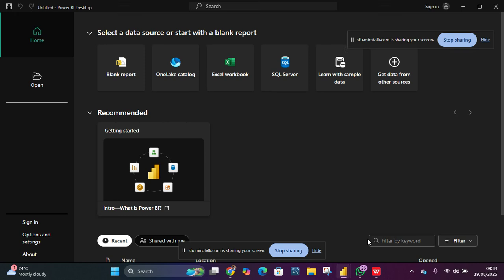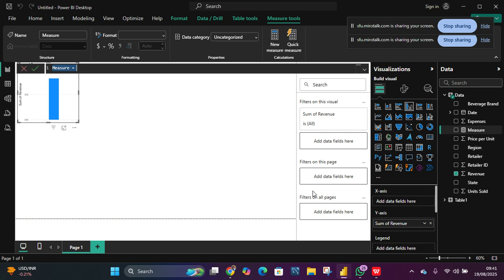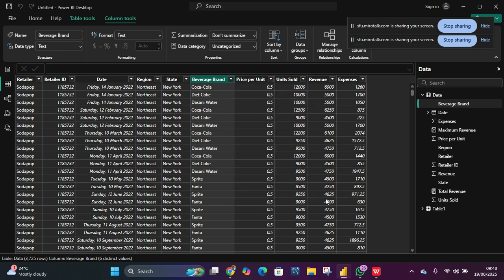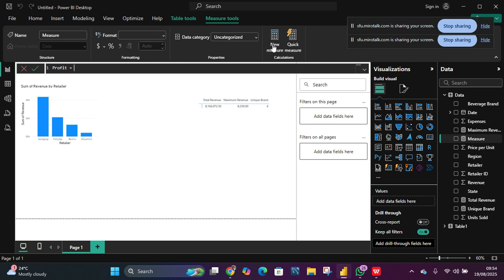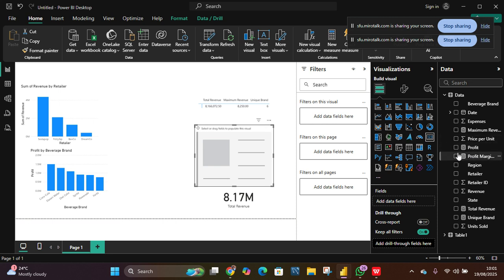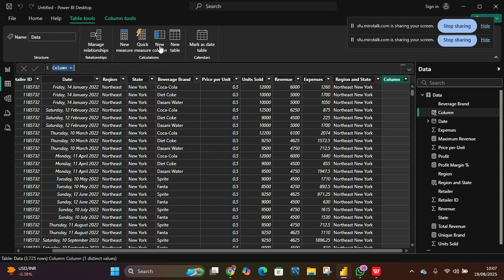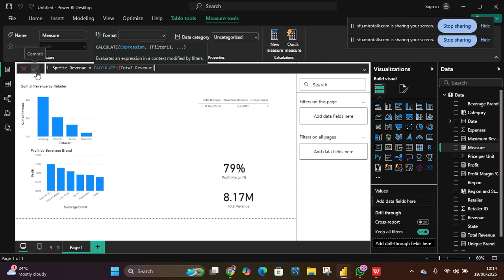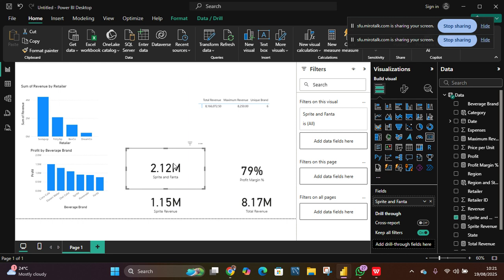Power BI DAX Made Simple | Profit, Revenue & Custom Calculations Explained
In this video, I break down how to use DAX (Data Analysis Expressions) in Power BI to create powerful calculations and insights. Whether you’re new to DAX or looking to sharpen your skills, this step-by-step guide will help you understand the basics in a practical way.

📊 What I covered in this tutorial:

🧮 Creating new measures for:
• Total Revenue
• Total Maximum
• Unique Brands
• Total Profit (Revenue – Expenses)
• Profit Margin (Profit ÷ Revenue)

📌 Adding a new column to:
• Join Region and State
• Categorize Unit Sold into Small, Medium, Large

🔍 Focused Calculations for:
• Revenue from Sprite only
• Revenue from Sprite and Fanta

✨ By the end of this video, you’ll have a clear understanding of how to apply DAX functions to analyze data more effectively in Power BI.